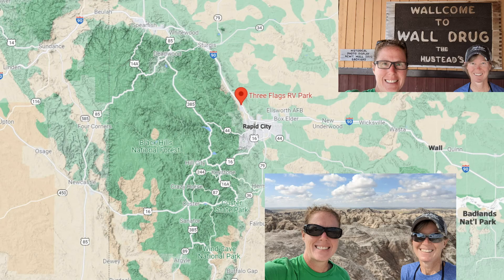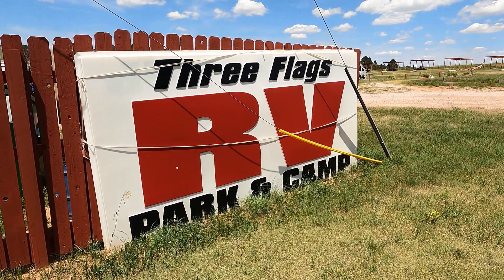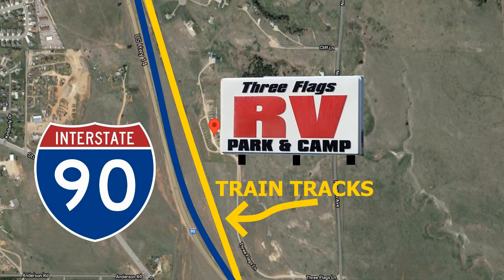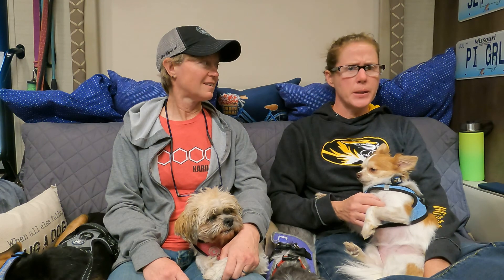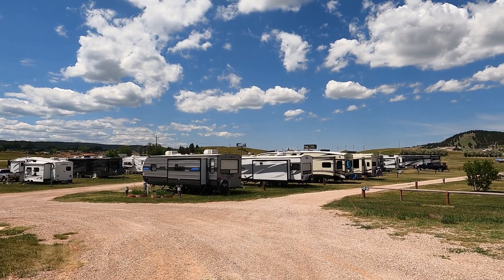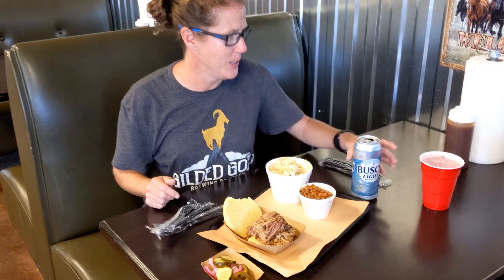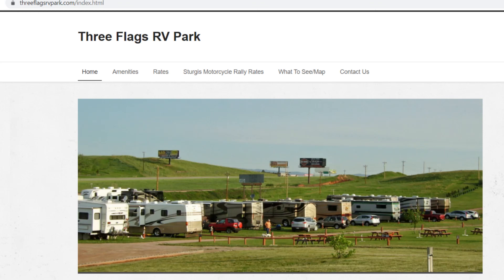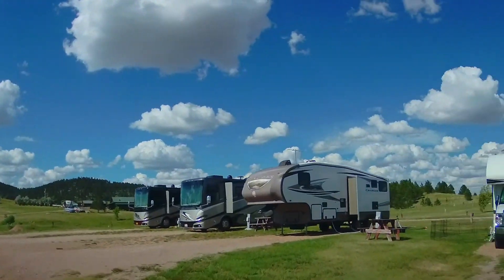THREE FLAGS RV PARK Campground Review | Black Hawk South Dakota | Rapid City South Dakota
We spent a week at the Three Flags RV Park near Rapid City, South Dakota (Three Flags is technically in Black Hawk, South Dakota).   We'll share the pros/cons of staying at Three Flags RV park in our campground review.

Time Codes:
0:00 - Introduction
1:21 - Location considerations (pluses and minuses)
3:12 - Weather considerations
3:31 - Staying with kids?
3:46 - Amenities
4:10 - RV Park layout / site layout
5:04 - JRs Roadhouse
5:28 - Pet area
6:00 - Cost and discount
6:47 - Outtakes and B-Roll

(3) Custer State Park | Wildlife!  Bison, Burros, Elk, Pronghorn, Prairie Dogs, Mountain Goats & More! | Needles Highway | Cathedral Spires Hike and Trail

🎵 FUNNY SONGS WE CREATED ABOUT RVING & PLACES WE’VE BEEN🎵

✍️SOME OF OUR MOST POPULAR BLOGS✍️
Why Did We Start RVING?

🚙REMEMBER:  WHETHER YOU ARE ON THE ROAD OR ON THE WEB, STAY CLASSY! 🚙

🎥 TITLE 🎥: Three Flags RV Park Campground Review | Blackhawk South Dakota | Rapid City South Dakota